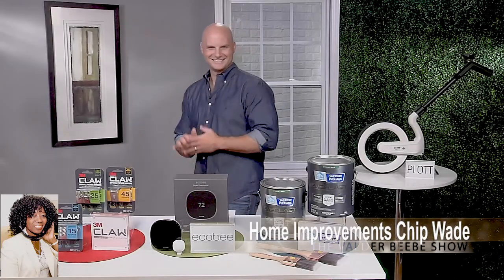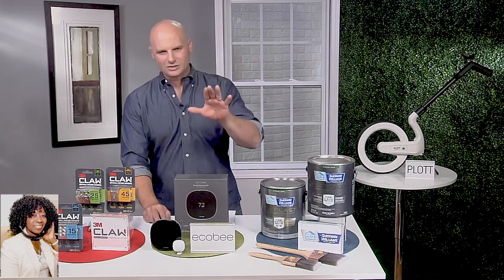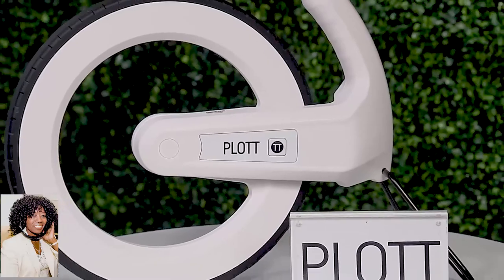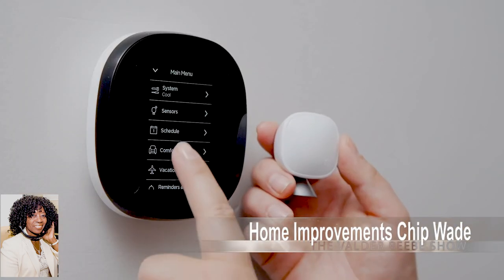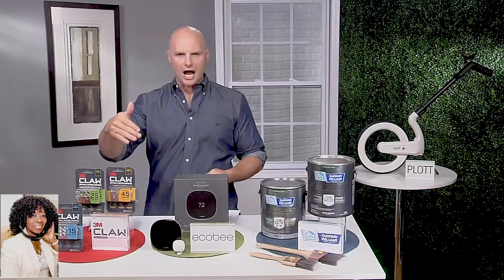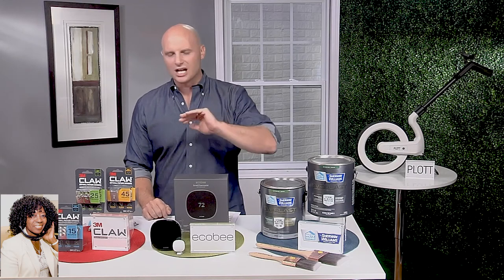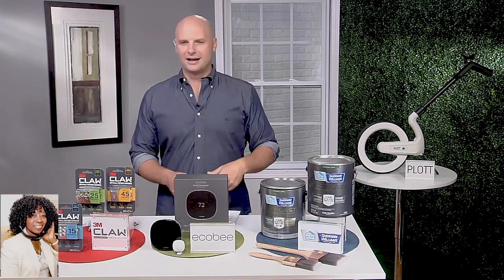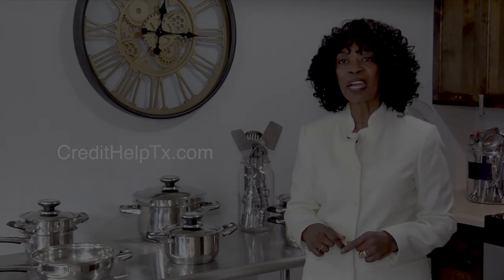HGTV host of Elbow Room, Curb Appeal: The Block Chip Wade